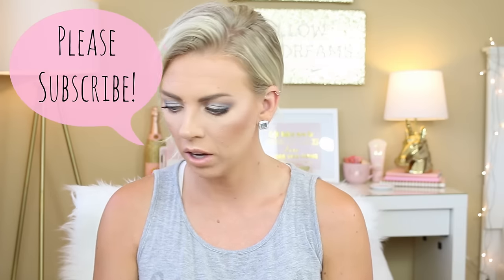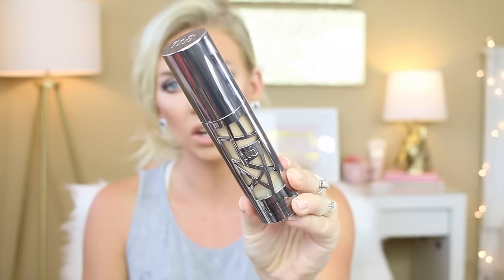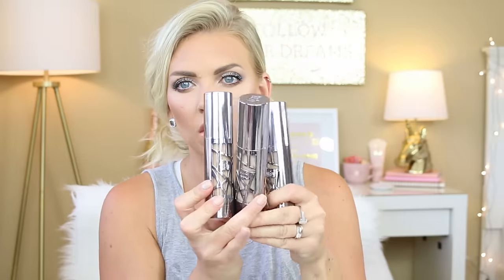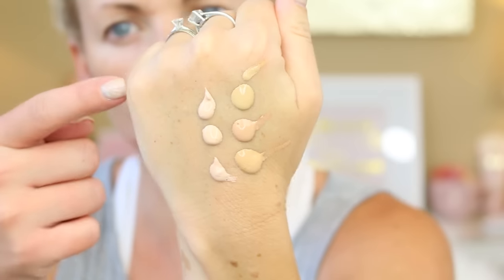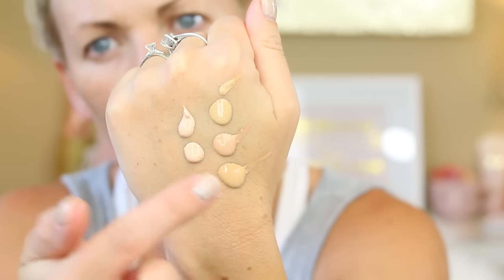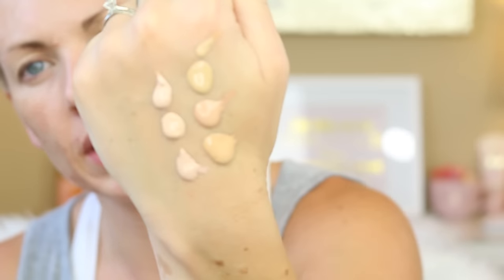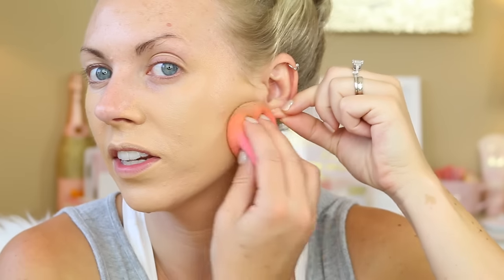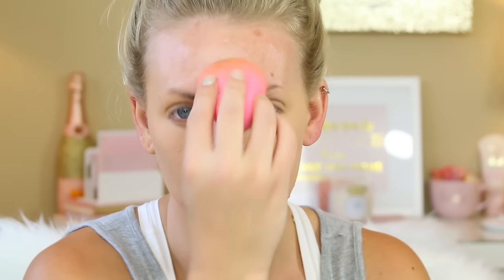🌙 NEW Urban Decay All Nighter Foundation 🌙 | Demo & First Impressions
Hi Guys! Today I'm reviewing the new Urban Decay All Nighter Foundation. I'll be applying it and checking back throughout the day to see how well it wears. Enjoy. x
Urban Decay All Nighter Foundation $40
Too Faced x Nikkie Tutorials The Power Of Makeup Palette
Unicorn Case

♡ Social Media ♡

 ♡ About Me ♡

I usually try to upload Mon, Wed & Fri unless things go crazy :) So be sure to tune in on those days and SUBSCRIBE to my channel so that you are notified when I have a new video!

I'm also on IG, Twitter, Snapchat & Facebook, so be sure to follow me there too! I love being able to interact with you guys on social media. Twitter is always a great way to get a hold of me quicker if you have a question! All the handles are linked above.

Sam
xx